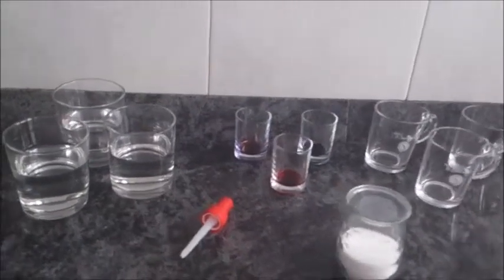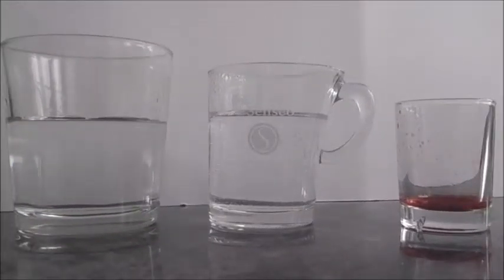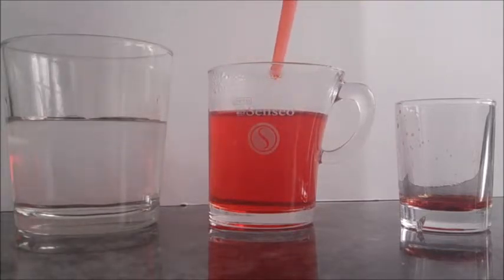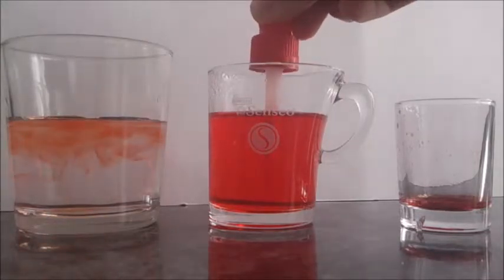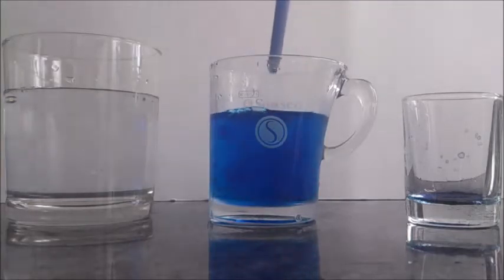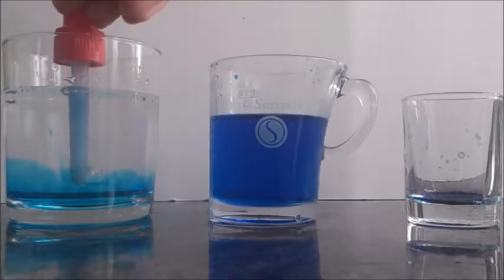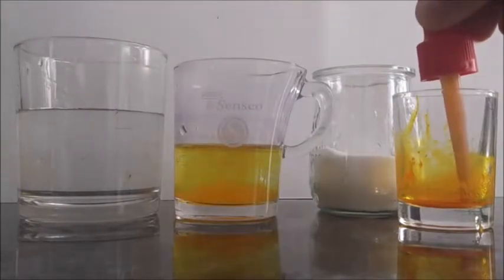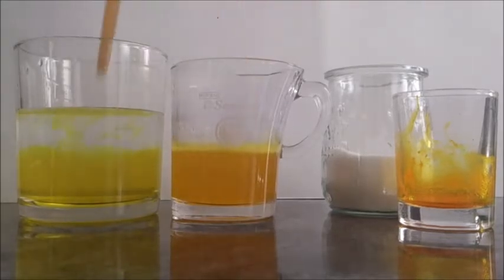Deep ocean currents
One of our students in our English Bilingual Programme shows us how ocean currents are created by differences in density, temperature and salinity.